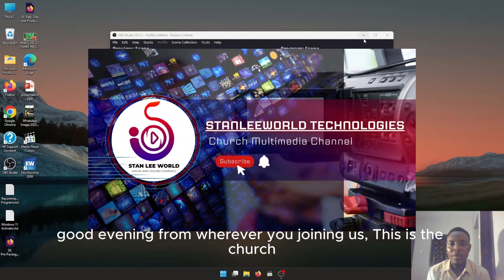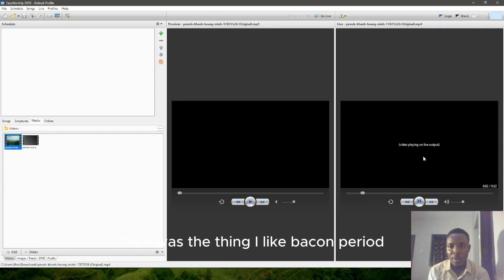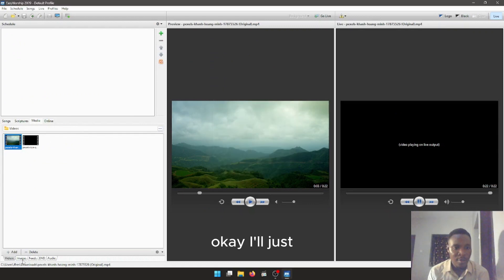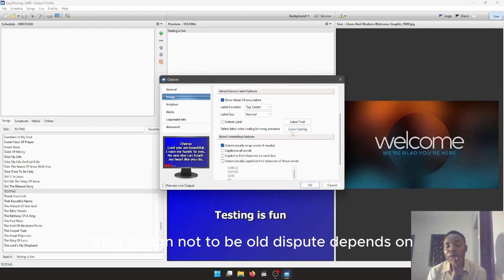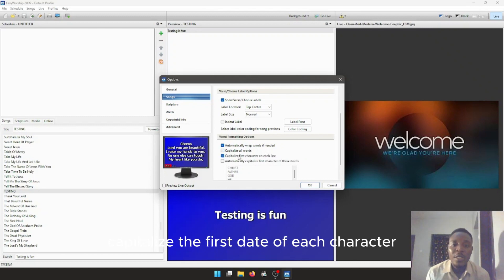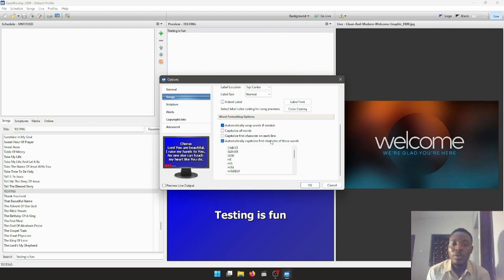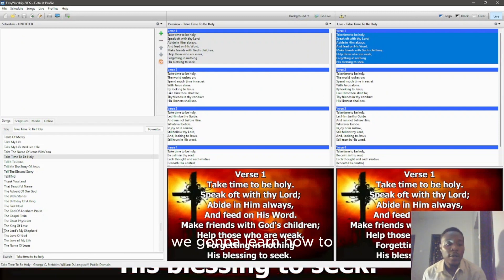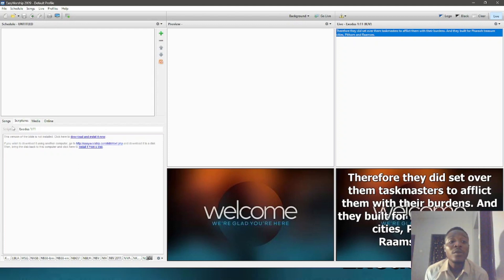Easy Worship 2009 Tutorial Full Course for version 1.9 & 2.4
Join the Church Multimedia Creatives (CMC) Community!
Are you passionate about church media, sound, or tech? CMC is a growing network of creatives building excellence in church multimedia across the globe.

Together, let's equip the next generation of Church Creatives! 🙌

easyworship worship church presentation software, easyworshipforwindows10, easyworshipforwindows11 In this video We will show you how to fully use and operate easyworship 2009 for just 15 minutes and you become a professional, without even knowing it.@EasyWorshipSoftware @Microsoft @MicrosoftWindows @SiriusBlazin @Windows11Beta @easyworshipresources7956